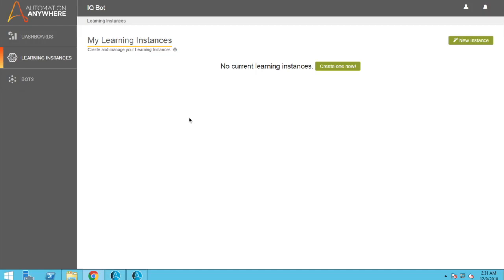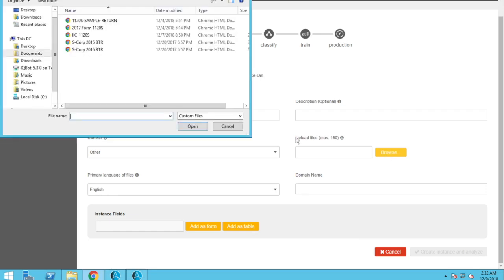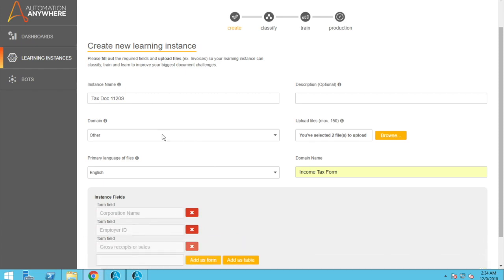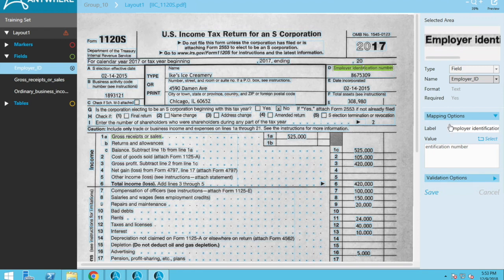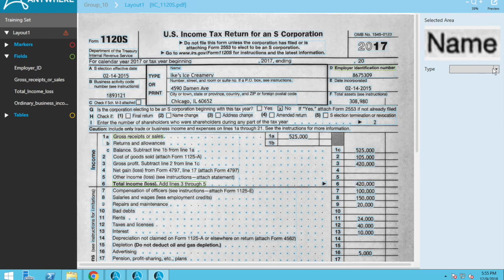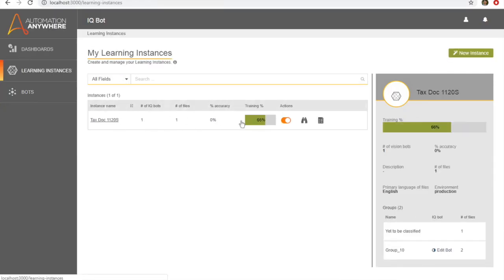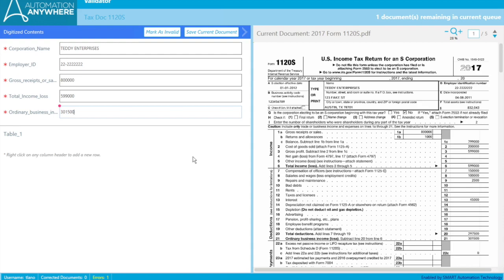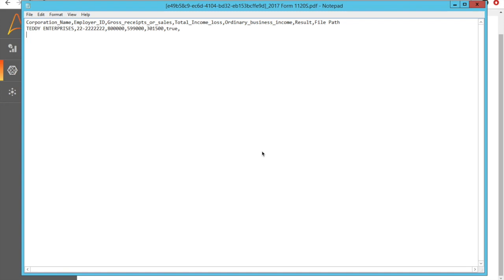Automation Anywhere IQ BOT Tutorial - How to Use IQ Bot for Intelligent Document Processing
Creating a smart document with IQ BOT -  In this video, BP3 provides a demonstration of using Automation Anywhere IQ Bot to automatically classify, extract and validate the information from business documents.   BP3 provides consulting, design, implementation, and support services for RPA Robotic Process Automation projects and programs

Begin
00:00 Learning about Automation Anywhere IQ Bot Introduction. IQ Bot can read documents, figure out the type of document it is, and pull the necessary information off the document. So, it takes the unstructured data on the document, and it turns it into structured data, which you can use in your different automation.

00:16 Tax Form Example
What we're going to do here is look at a tax form. This is a tax return for an S corporation for a 120S. And what we want to do is we want to pull out some information on this form. Let's say we want to get the name, the address, the employee ID number, and a couple of these fields here. So, what we will do is we will go to the IQ Bot and we'll create a new learning instance. So, let's go and click this. We'll call it Tax Doc 1120S. We're going to say it's a different kind of domain. So, IQ Bot has these default ones defined here.

00:10 Training the IQ BOT
It shows, actually, what kind of fields that those documents might have. We don't have an 1120 tax form here, so what we're going to do is just say other. The primary input is going to be the language of the input. There's a lot of different options here. Obviously, we're going to choose English, though. We're not going to add a description. It actually helps in training, but this is a way to make sure that we're identifying the correct fields and we can verify. So, I'm going to go and select two documents here, open those. And because we selected other for the domain, we need to go and specify eight domain name. Let's just call it an income tax form. And now let's go into find some of the fields. So, if we name the fields the same thing as is found in the tax document, the IQ Bot will find it initially right away, but they might not be user friendly. So, number street and room or suite number, that's not really a good name for something, so for name, let's call it corporation name. Add as form.

More BP3 Global and Automation Anywhere
BP3 Global Named Automation Anywhere Partner of the Year 2021

BP3 Global, Inc. Automation Anywhere skills and certifications include:

Automation 360
Discovery Bot
IQ Bot
RPA Workspace
Bot Insight
AARI
Intelligent Document Processing
Payment Solutions

Intelligent Automation Service

BP3 Global Inc. - Services
Robotic Process Automation
Artificial Intelligence AI+ML

Application Modernization

Process Automation

End to End Application Support